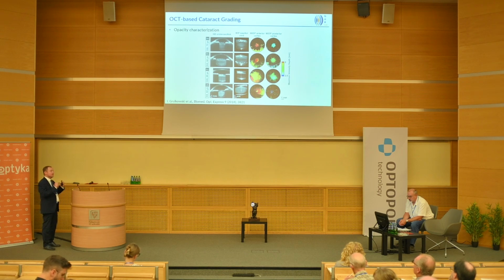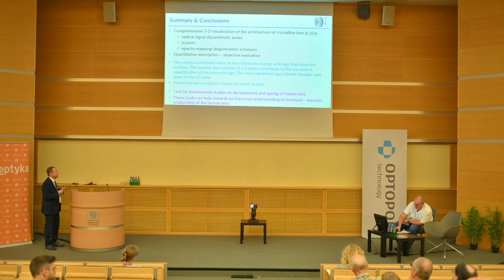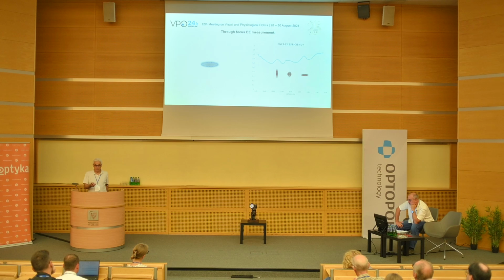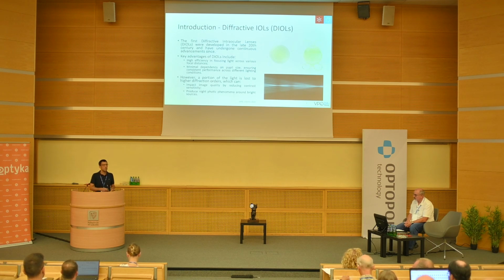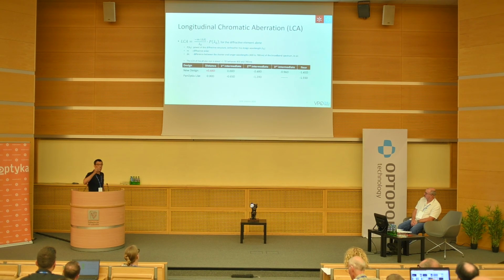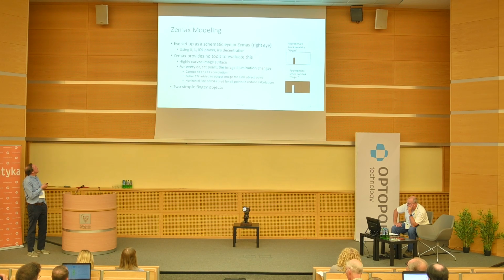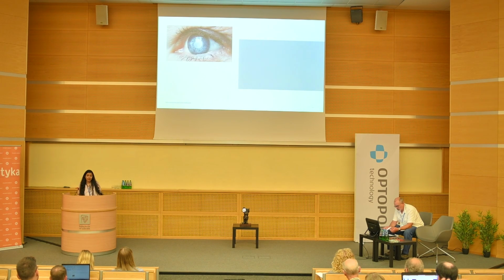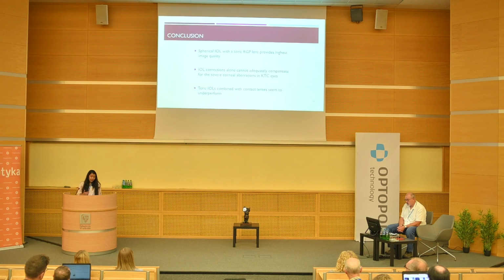VPO24 - Session 2 - IOL & Lens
The included talks are:
Ireneusz Grulkowski - OCT of aging crystalline lens
Jesús Armengol - Through-focus energy efficiency in an astigmatic model eye with intraocular lens
Miguel Faria-Ribeiro - IOL design for full visual range, with reduced straylight
Michael Simpson - Double Images in the Far Periphery with Intraocular Lenses
Sharon Francis - Comparative study of IOL corrections with and without RGP contact lenses in keratoconic eyes